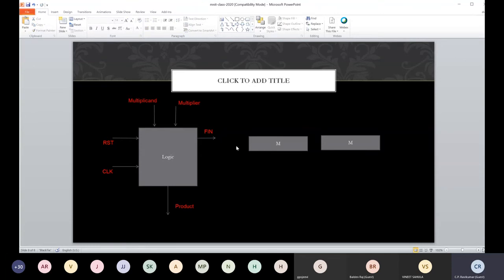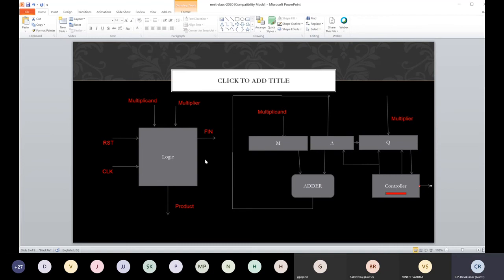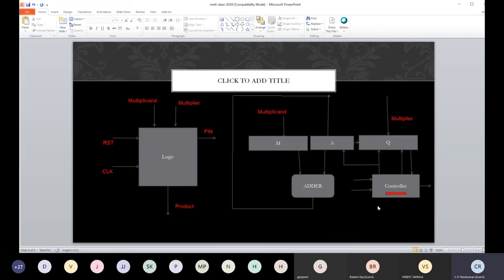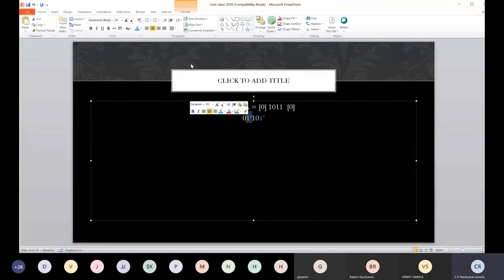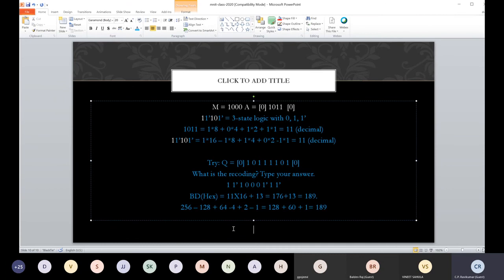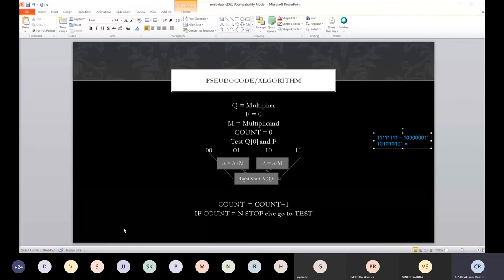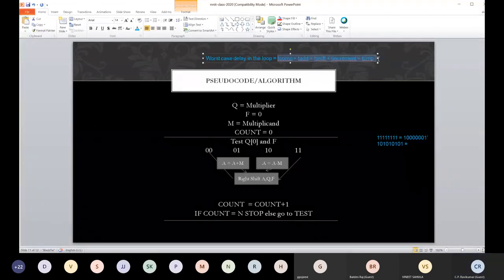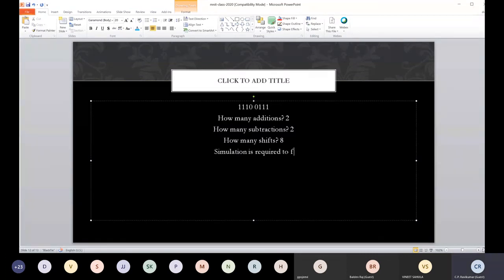Module3 Day6 Session1 System Verilog for Verification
Talk by Dr. C. P. Ravikumar, Texas Instruments on System Verilog for Verification;